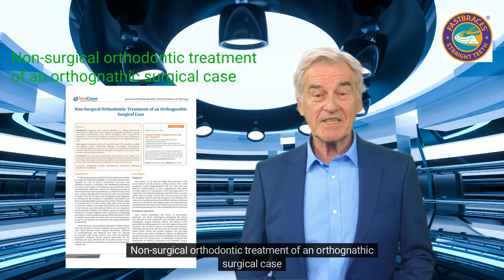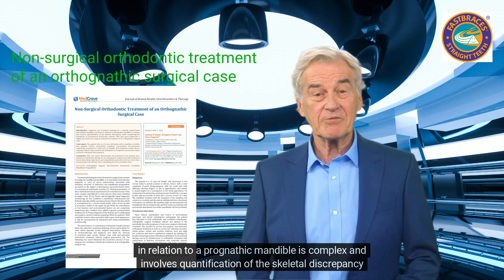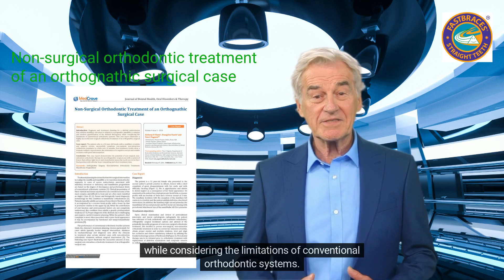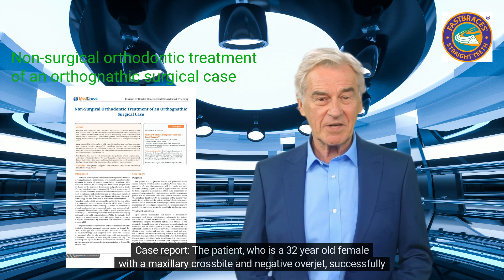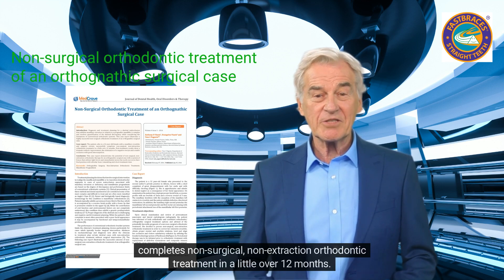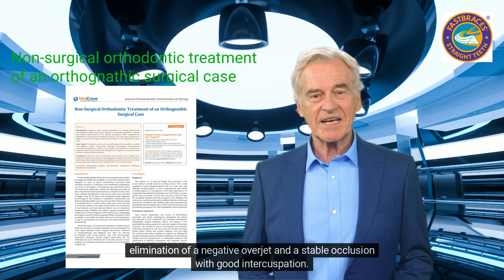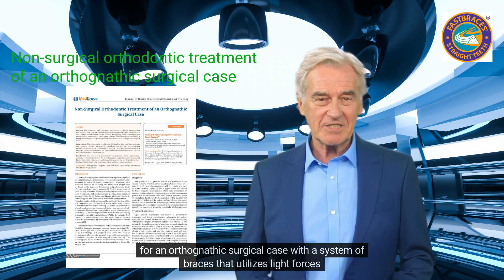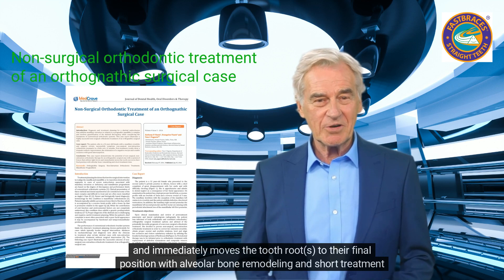Non surgical orthodontic treatment of an orthognathic surgical case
Introduction: Diagnosis and treatment planning for a skeletal malocclusion that
exhibits maxillary retrusion in relation to a prognathic mandible is complex and involves
quantification of the skeletal discrepancy while considering the limitations of conventional
orthodontic systems. This case report illustrates a highly successful non-surgical orthodontic
treatment of an orthognathic surgical case.
Case report: The patient, who is a 32 year old female with a maxillary crossbite and
negative overjet, successfully completes non-surgical, non-extraction orthodontic treatment
in a little over 12 months. Post-treatment results show a dramatic esthetic improvement, the
elimination of a negative overjet and a stable occlusion with good intercuspation.
Conclusion: This case report demonstrates the potential of non-surgical, non-extraction
orthodontic therapy for an orthognathic surgical case with a system of braces that utilizes
light forces and immediately moves the tooth root (s) to their final position with alveolar
bone remodeling and short treatment time.

Fastbraces: The technology developed to move teeth fast from the simplest to the toughest of cases